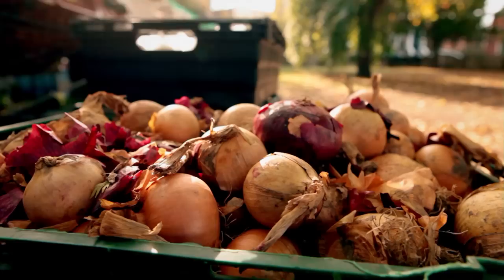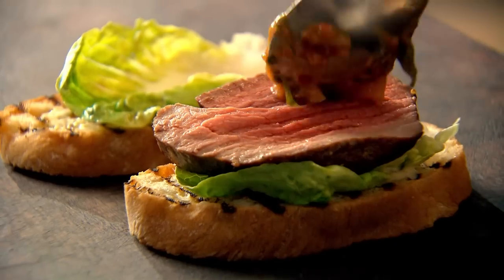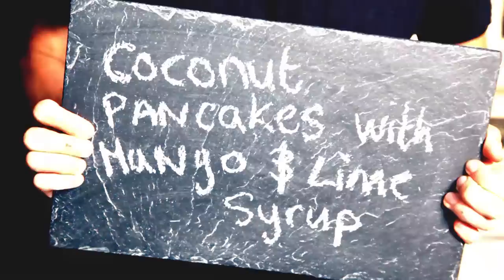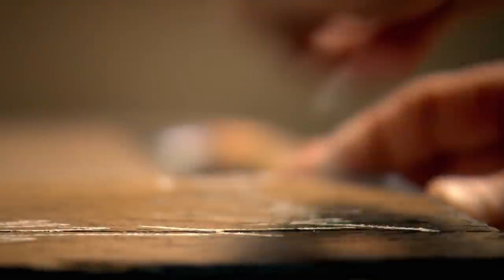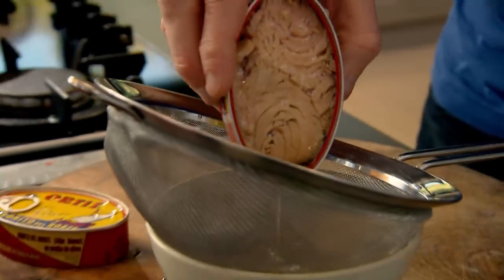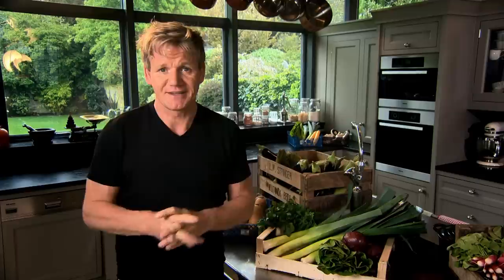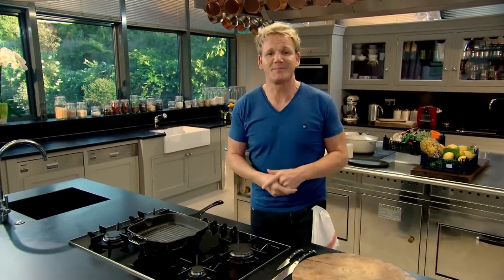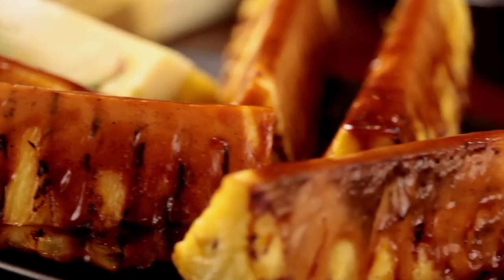Gordon Ramsay's Guide To Light & Easy Cooking | DOUBLE FULL EP | Ultimate Cookery Course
Gordon Ramsay walks through his favourite light and easy recipes, perfect for when the sun is shining.